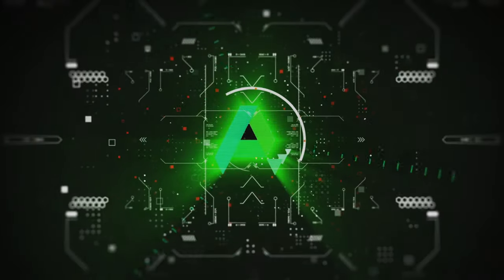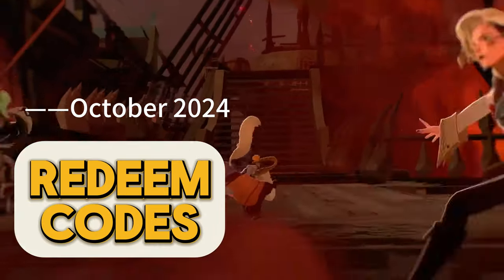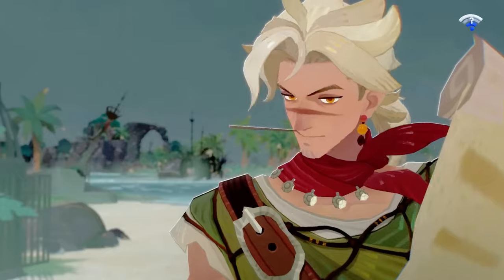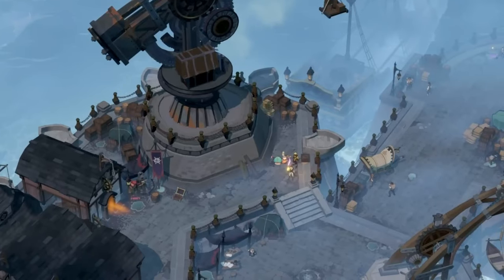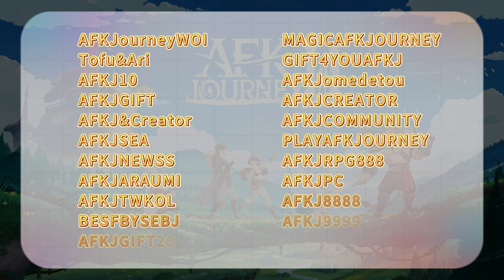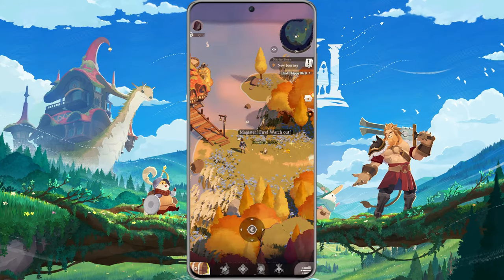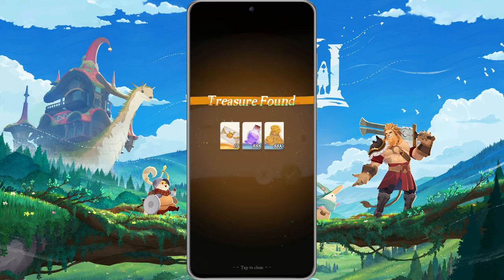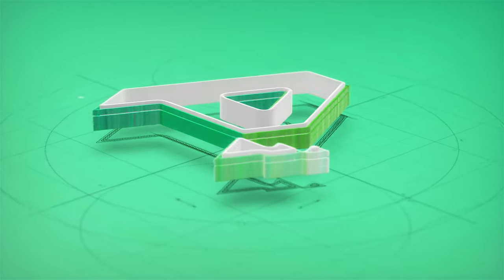FREE AFK Journey Codes is Here! How to Redeem | October 2024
🔥 AFK Journey October 2024 Redeem Codes! 🔥
Welcome back, adventurers! In this video, we're sharing the latest AFK Journey redeem codes for October 2024. Boost your account with free diamonds, summon letters, gold, and more! Whether you're new to the game or a seasoned player, these codes will power up your heroes and set you on the path to victory. 🏆💎

🏆Active Code:
AFKJourneyWOI – 200 diamonds and 20k gold (new!)
Tofu&Ari – 200 diamonds, three summon letters, and 20k gold (new!)
AFKJ10 – ten summon letters (new!)
AFKJGIFT – ten summon letters, 88k gold, and 888 hero essence (new!)

🔗Here are the direct links to download AFK Journey:
APKPure:

Chapters:
0:00 Intro
0:23 What is AFK Journey?
0:48 October 2024 Redeem Codes
1:15 How to Redeem Codes in AFK Journey
1:41 Outro

package name: com.farlightgames.igame.gp